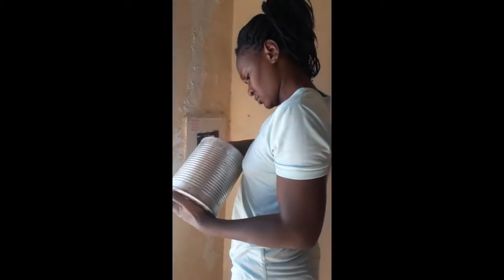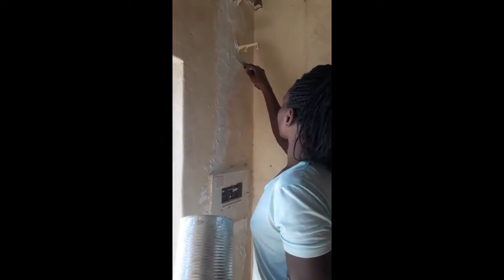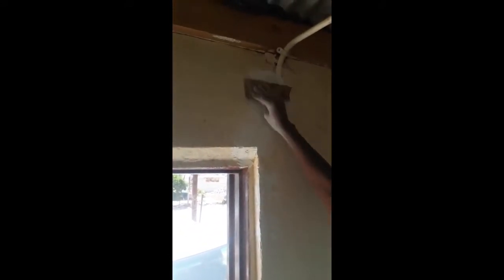house make over /VLOG/ Namibia youtuber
hi guy welcome to my another video of my house make over